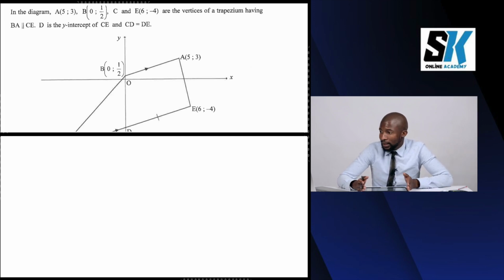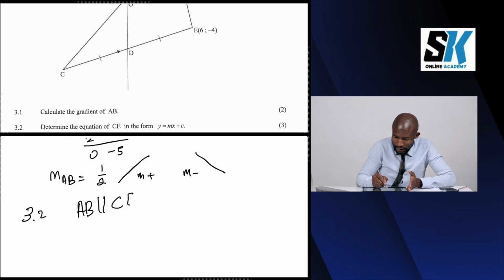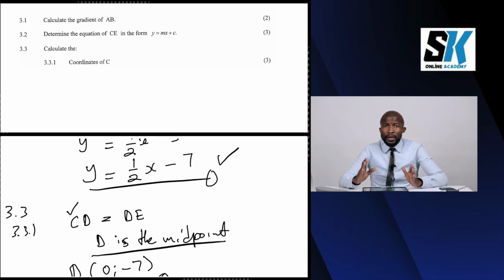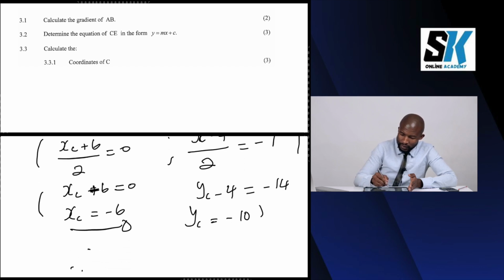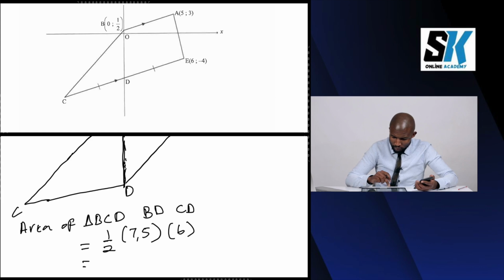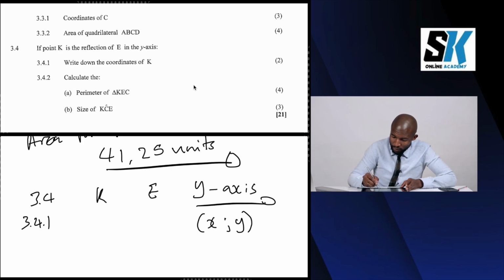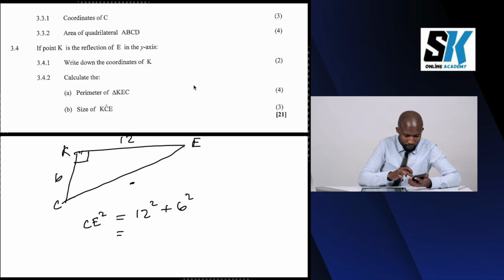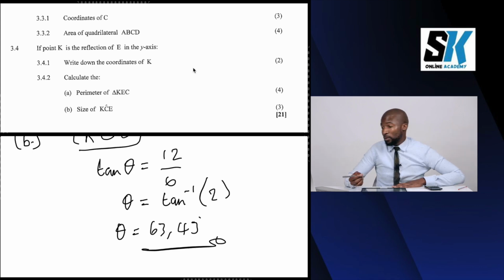Mathematics P2 Analytical Geometry Question 3